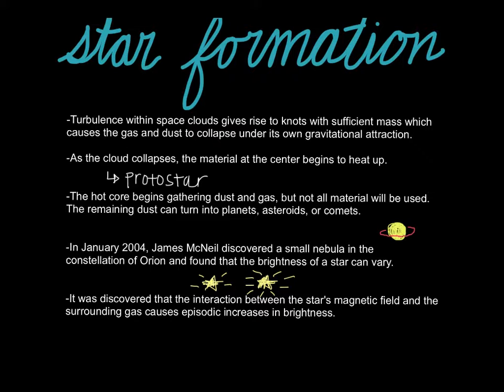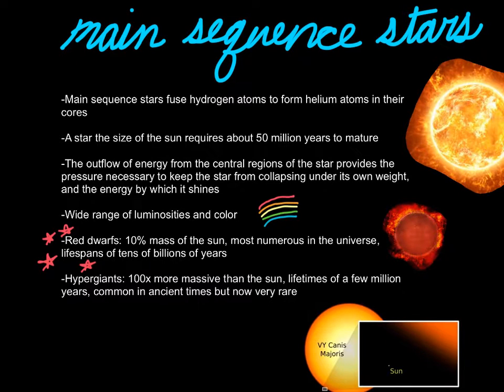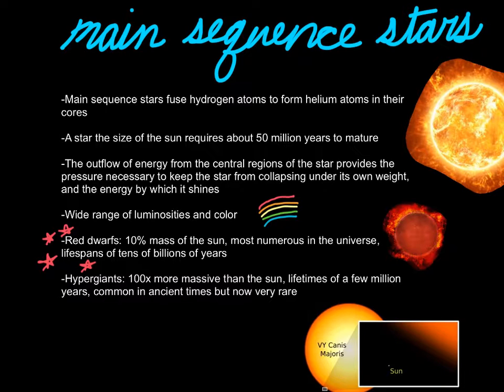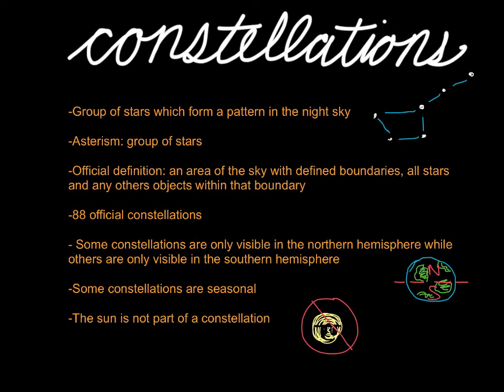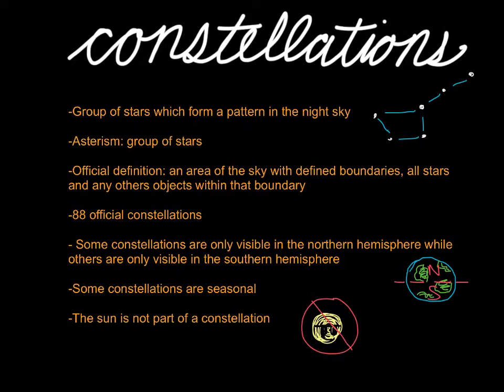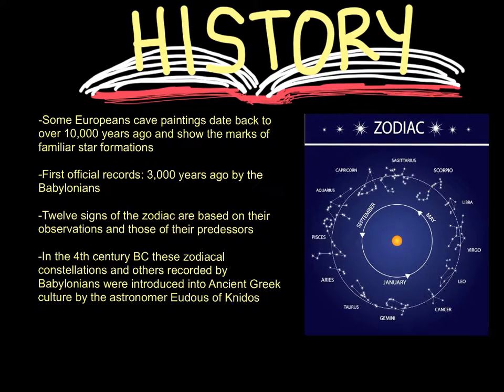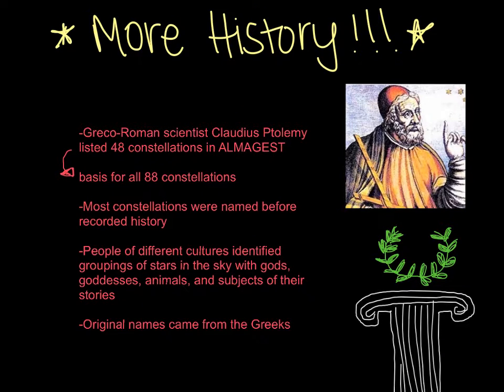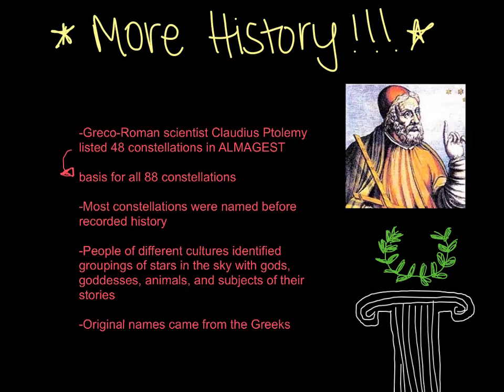Meghan W - Stars & Constellations (H)